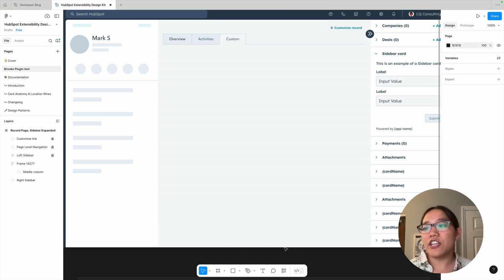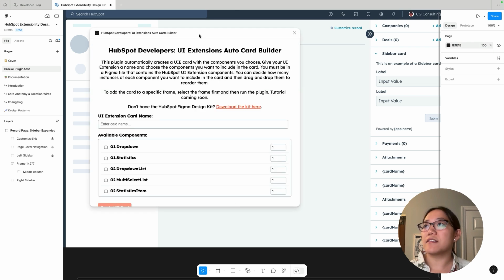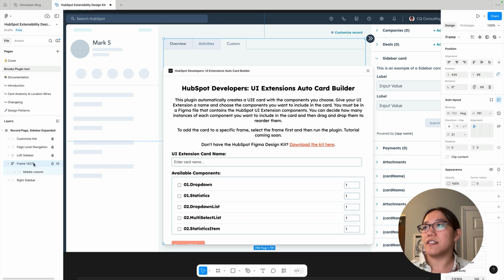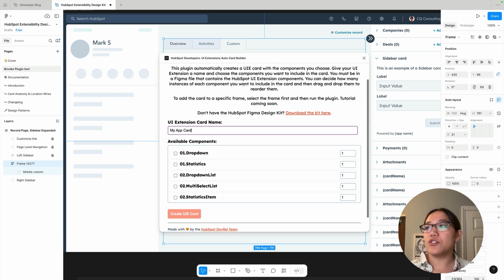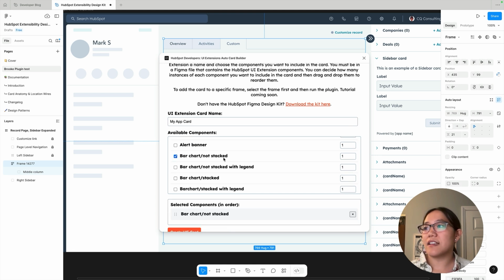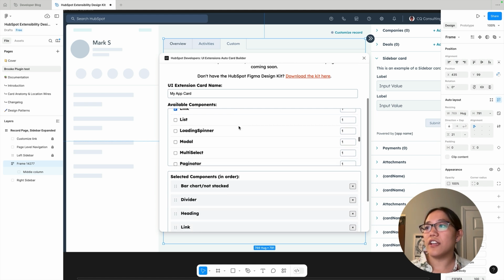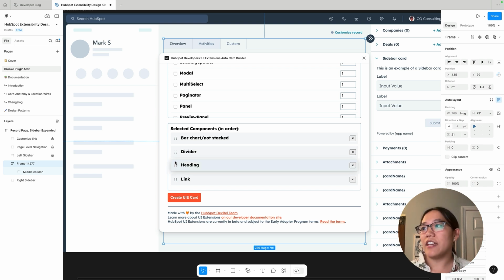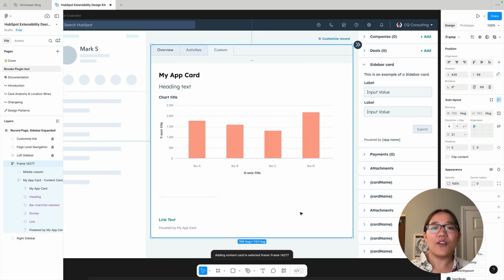Figma Magic for HubSpot UI Extensions Anyone Can Try!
Create UI Extensions in Seconds with the HubSpot Figma Plugin!
If you're a HubSpot developer, this plugin is about to change your Figma workflow. In this quick tutorial, Brooke walks you through how to create UI extensions using the new HubSpot Figma Plugin, powered by the HubSpot Design Kit.

Discover how to instantly create UI cards by selecting components, customizing layout, and deploying right inside your Figma file — no more starting from scratch!

Note: this plugin is experimental and subject to change. Please add any and all feedback to our Developer feedback form

⏱️ Chapters
00:00 – Intro to HubSpot Figma Plugin
00:27 – Launching the Plugin
00:51 – Selecting Frames and Components
01:11 – Choosing and Ordering UI Elements
02:02 – Creating and Adjusting Your Card
02:25 – Final Thoughts